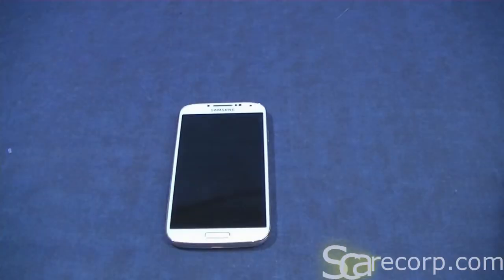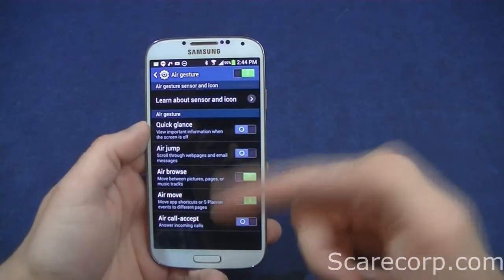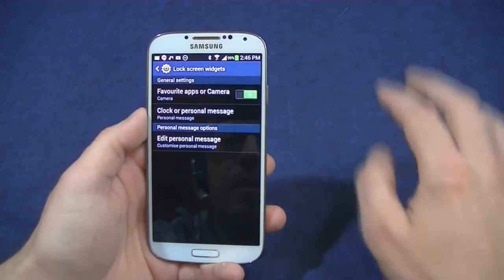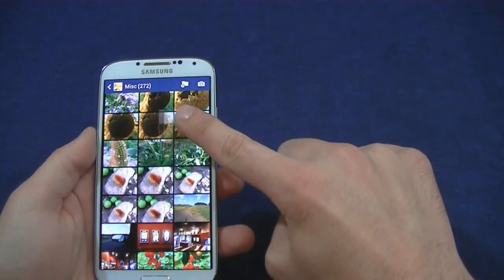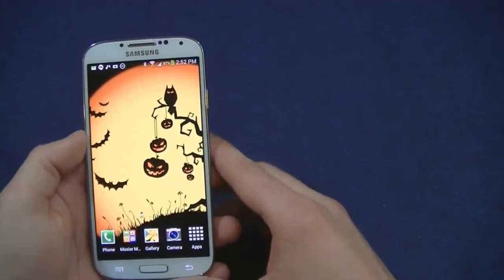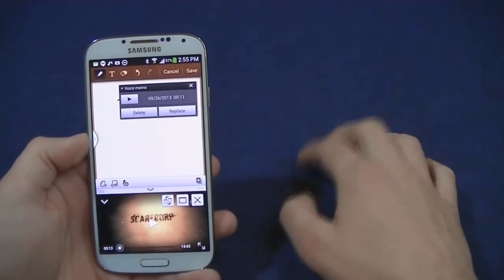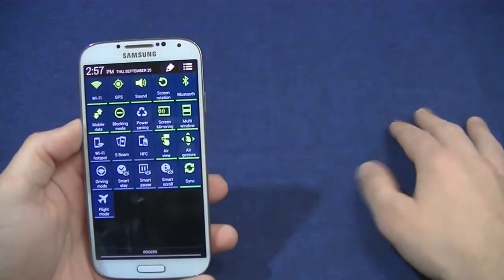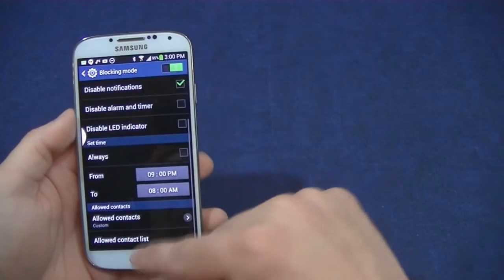Top 5 Tips and Tricks on the Galaxy S4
Find top 5 hidden features and tips and tricks on the Galaxy S4. Plus how to turn them on step by step.

Air gestures, Motion Control, Widgets and More.

Thank you for your time, and thank you for watching my video, I hoped you enjoyed it and learned something! please hit the "Thumb's up" button and please SUBSCRIBE to see more videos in the future.

Please check me out on other Mediums bellow.